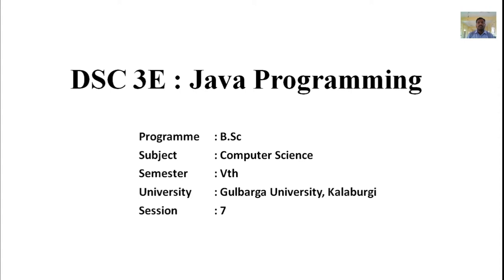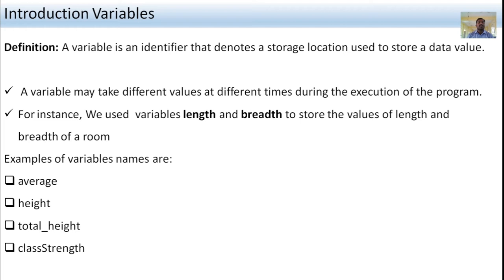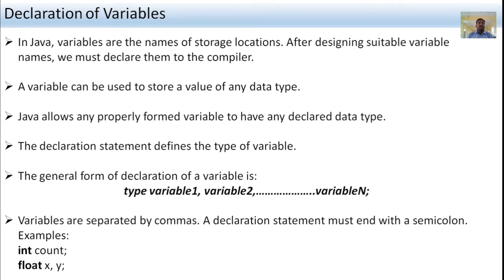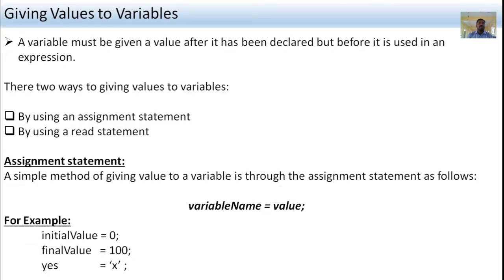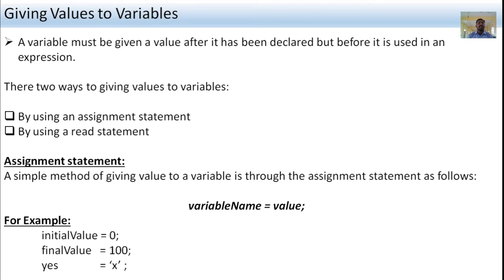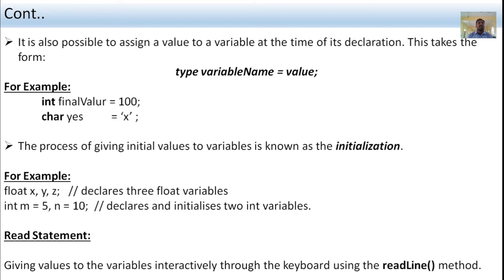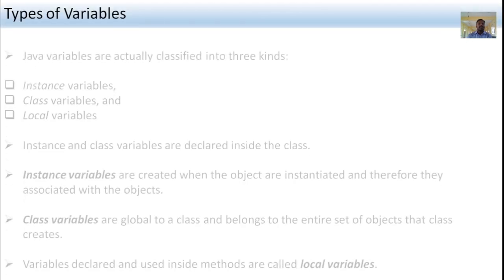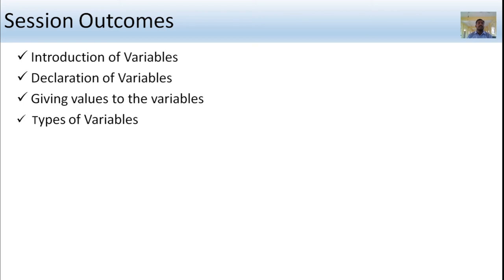B.Sc. Vth Semester Java Programming Session 7